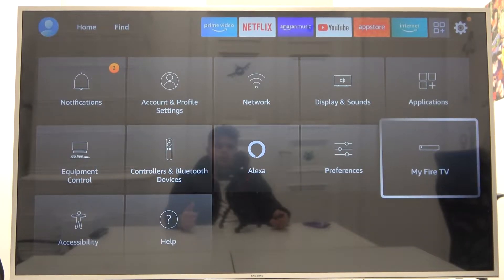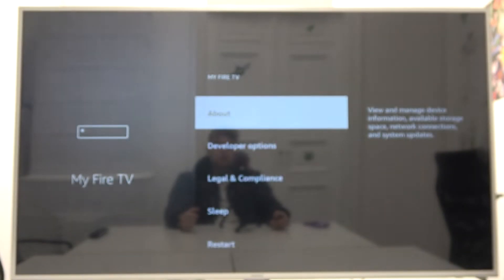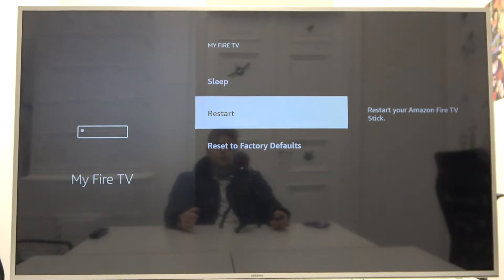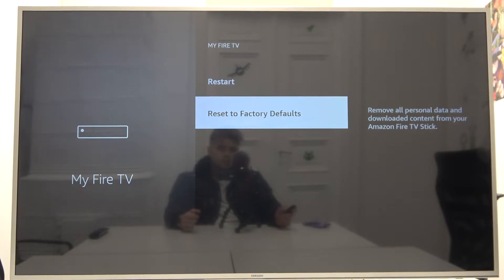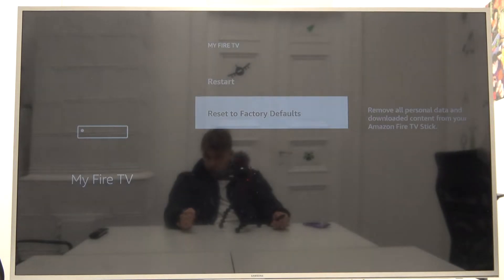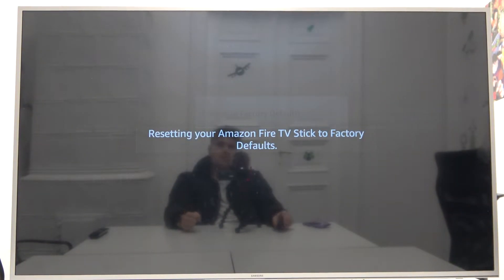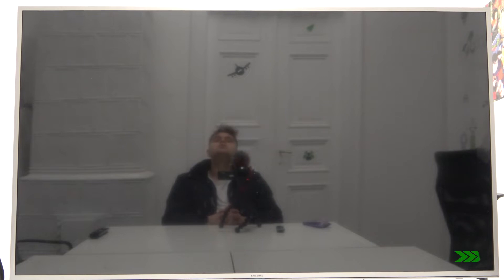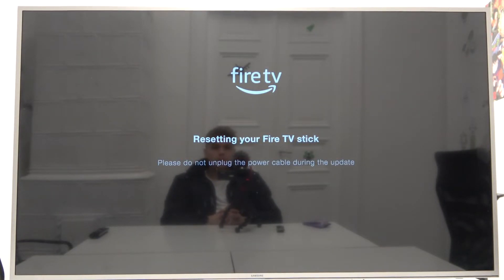How to Hard Reset Amazon Fire TV Stick - Perfrom Factory Reset in Amazon TV Stick in Few Steps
If you want to completely reset your device and restore it to factory settings, in this video we will show you how to do it.

How to Factory Reset Amazon Fire TV Stick? How to Perform Reset of Amazon Fire TV Stick? How to Master Reset Amazon Fire TV Stick? How to Restore Default Settings in Amazon Fire TV Stick?